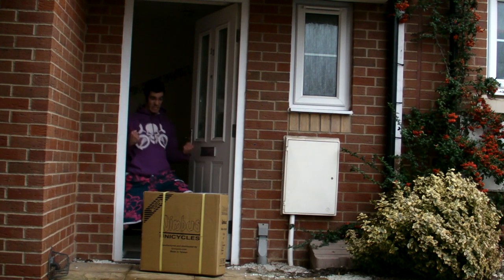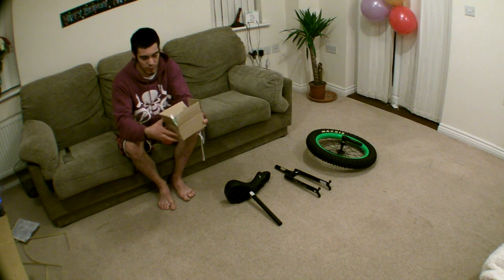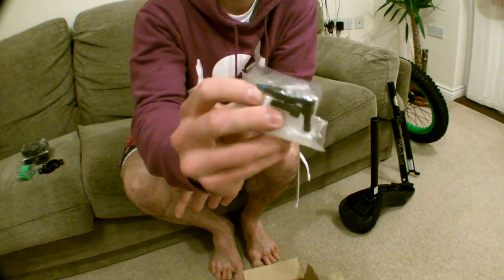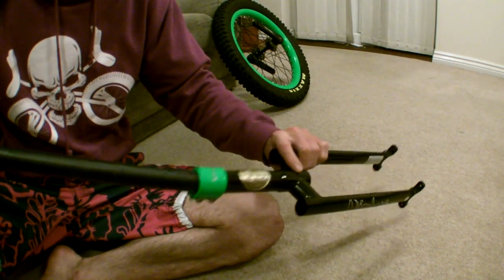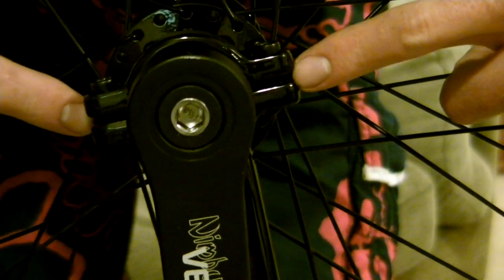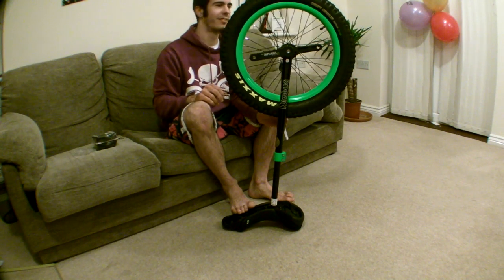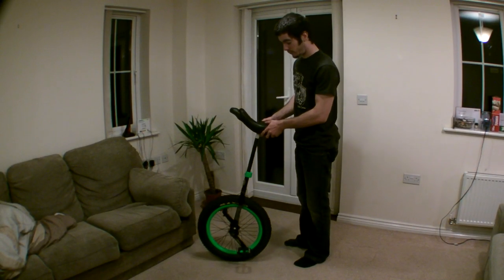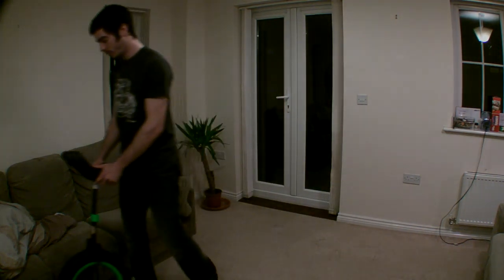Voodoo Unicycles - Unicycle Assembly Tutorial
Learn how to assemble a brand new unicycle straight from the box in this video tutorial with British Street Champ Edd Hawkes.

Big thanks to Unicycle.uk.com for the use of a unicycle to film this tutorial with.